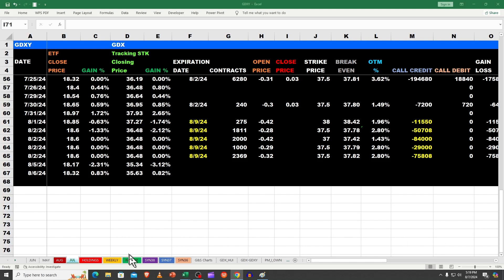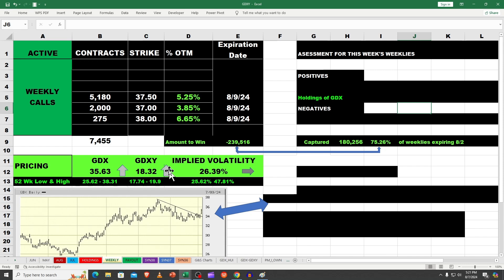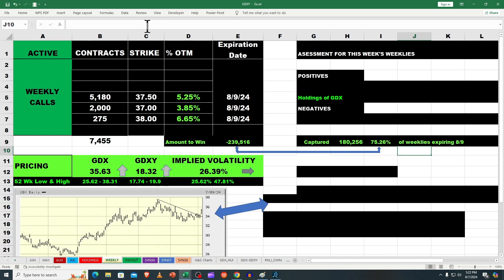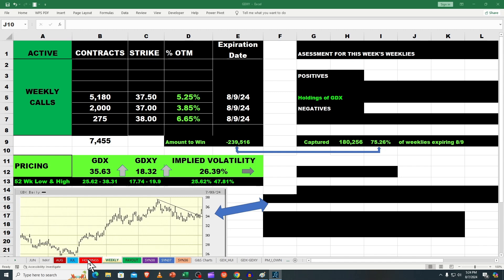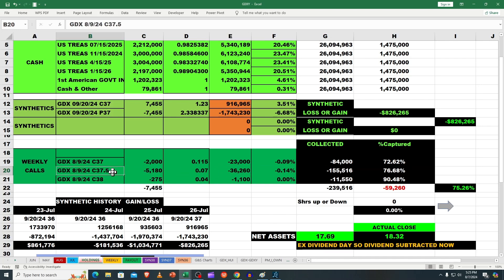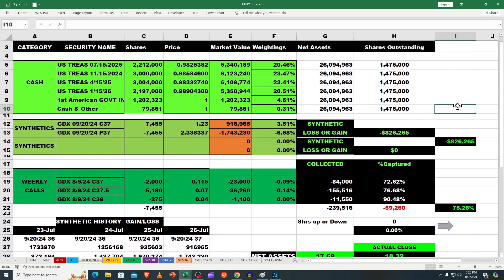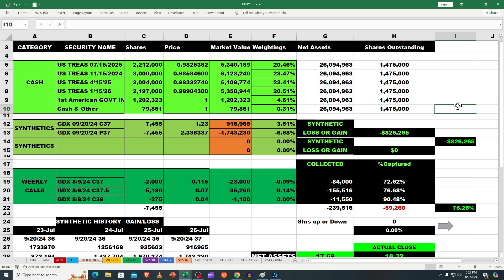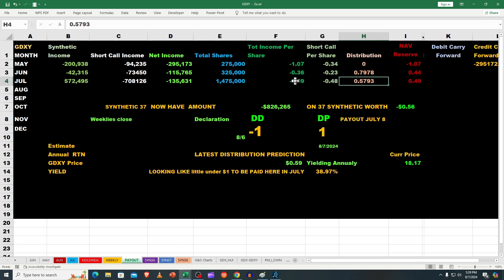YIELDMAX GDXY REVIEW & UPDATE AFTER 8 6 TRADING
In this video, we dive deep into our YIELDMAX GDXY review and provide an update after the latest aUGUST 6 trading session. Discover how GDXY trading has evolved and what it means for dividend investors seeking the best dividend stocks. We’ll analyze the performance of Yieldmax, discussing its gains and overall performance. If you're looking for insights on yieldmax update and GDXY analysis, you've come to the right place! Join us as we explore the key factors influencing Yieldmax and help you make informed decisions in your dividend investing strategy. Don’t miss out on this comprehensive review and analysis of Yieldmax and GDXY!